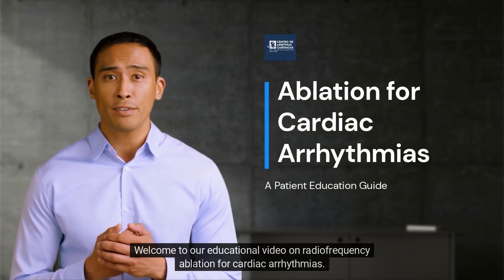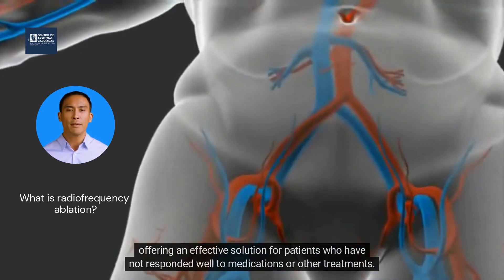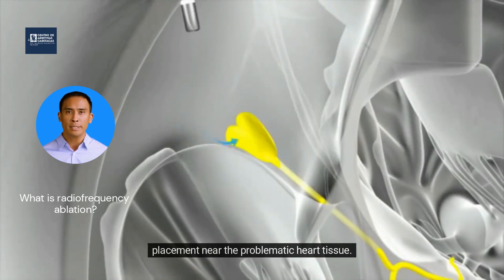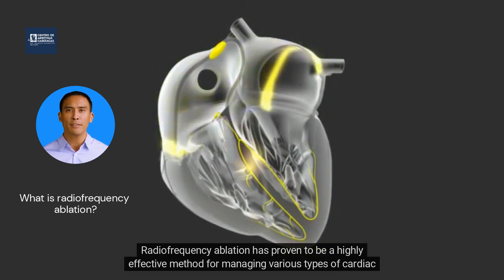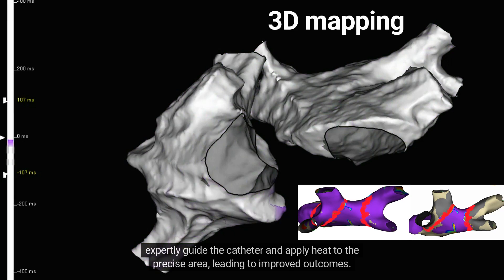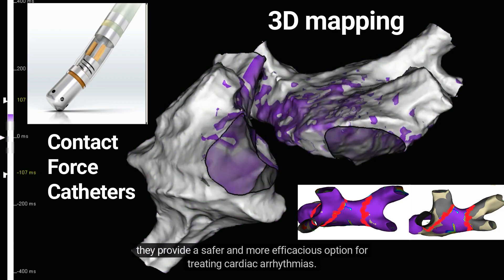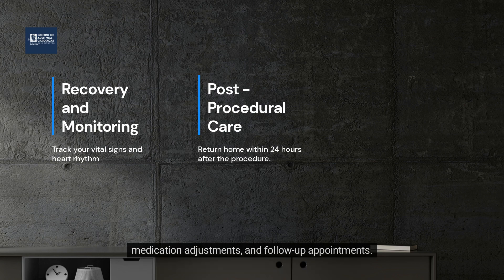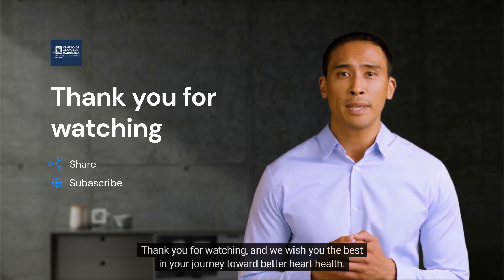Radiofrequency Ablation for Cardiac Arrhythmias (A Patient Education Guide).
In this comprehensive patient education guide, we explore radiofrequency ablation as an innovative treatment option for cardiac arrhythmias. Gain insights into how cutting-edge technologies like 3D mapping and contact force catheters are enhancing the precision and safety of this procedure. Whether you're a patient, a caregiver, or simply seeking knowledge, join us to learn about this revolutionary approach to treating heart rhythm disorders and how it's transforming lives.